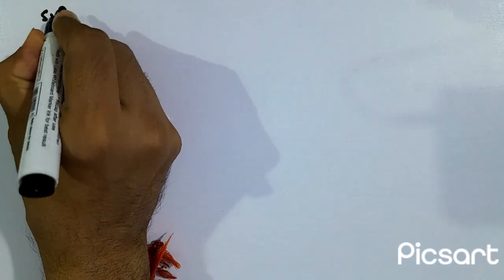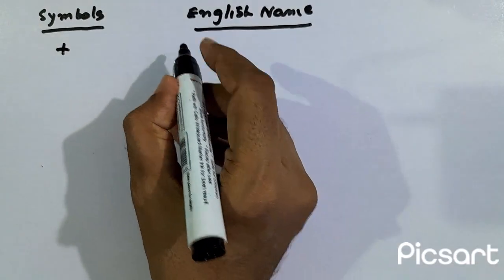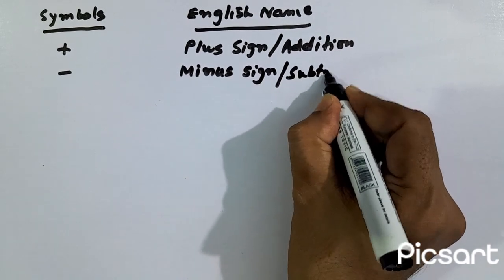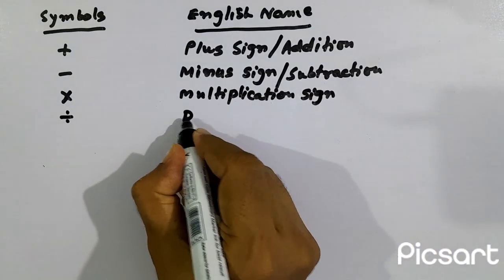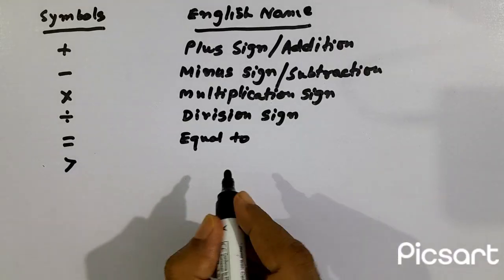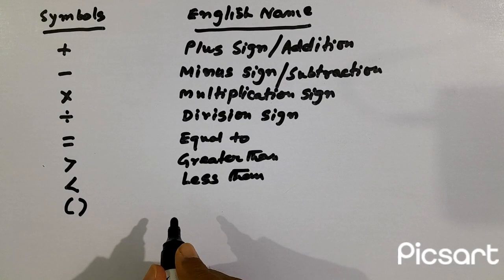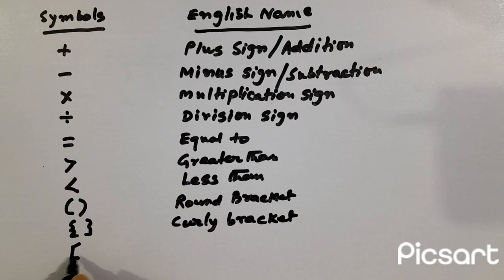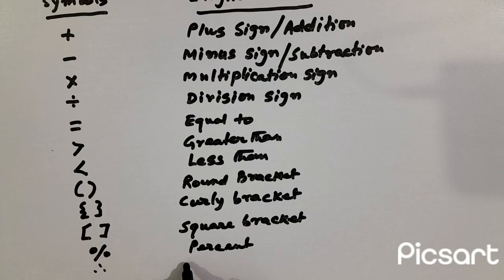Mathematical Symbols I List of Maths Symbols for Kids I Maths Sign & Symbols I Class 1 & 2 Math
Welcome to NE Educare @NE_EDUCARE2025!

In this video, we'll discuss the different mathematical symbols used in primary school classes and the students need to memorize these symbols for solving various mathematical problems. The symbols discussed here are Addition Symbol +, Subtraction Symbol -, Multiplication Symbol ×, Division Symbol ÷, Equal sign = , Greater than Symbol , Less than Symbol , Percent Symbol % etc.This video is perfect for students of primary classes.If you find this video useful, don't forget to like, share and subscribe the channel for more kids learning videos!

Mathematical Symbols
Math Symbols
list of Maths Symbols
Math Symbols Vocabulary
Math symbols for kids
Maths sign
Basic math
Plus sign/ Addition symbol
Minus sign/Subtraction sign
Multiplication sign
Division sign
Equal sign
Greater than sign
Less than sign
Round Bracket
Curly Bracket
Square Bracket
percents symbol
Percentage Symbol
first bracket symbol
second bracket symbol
third bracket symbol
1st bracket symbol
2nd bracket symbol
3rd bracket symbol